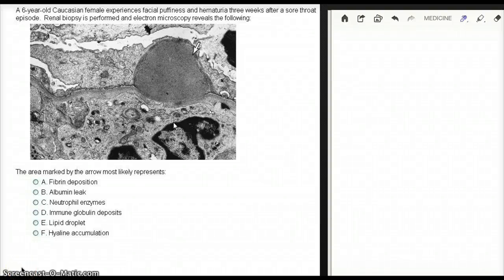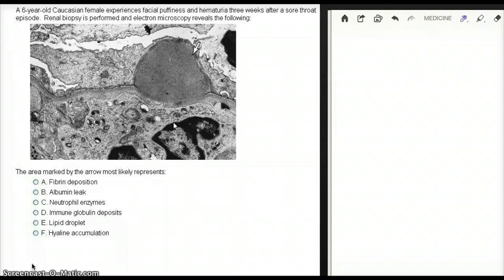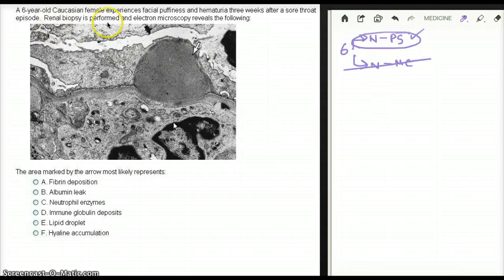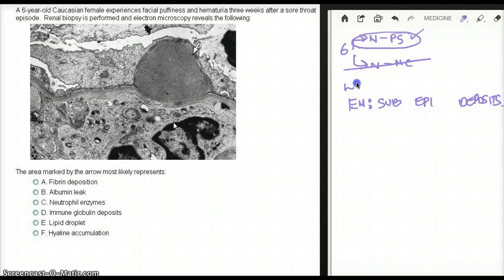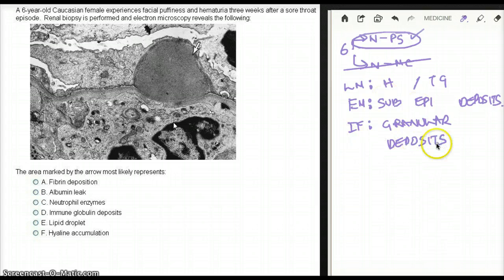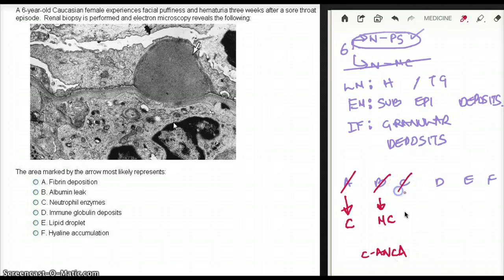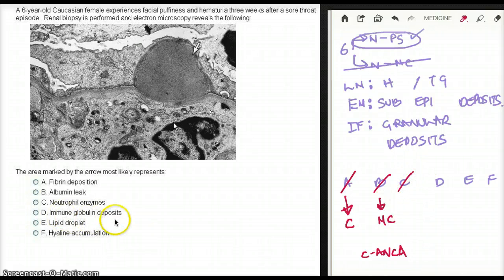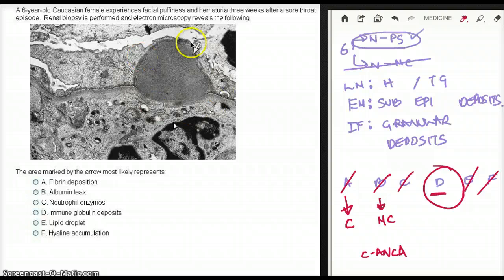516 PSGN EXAMPLE 2